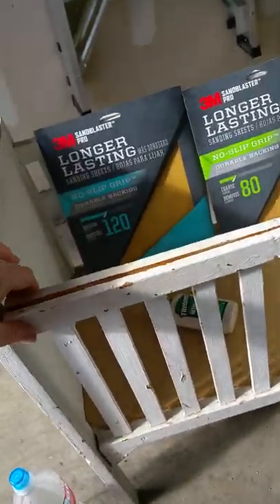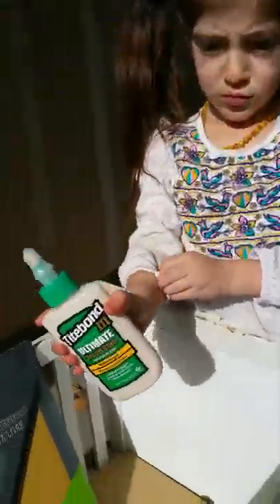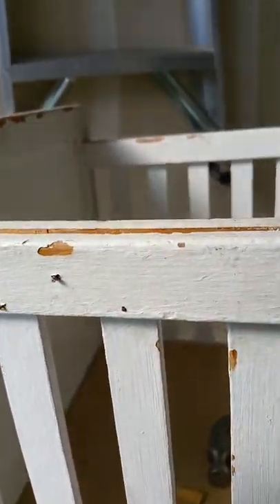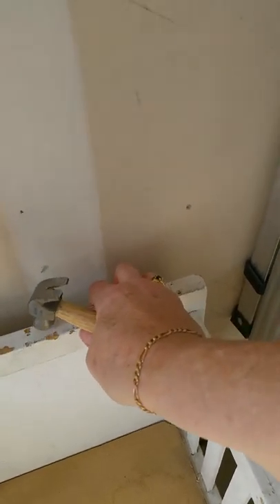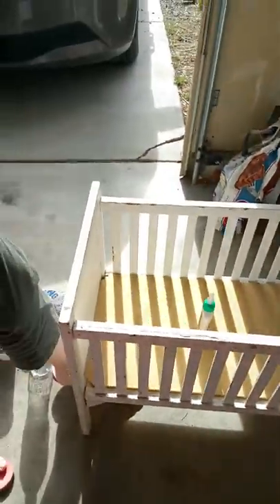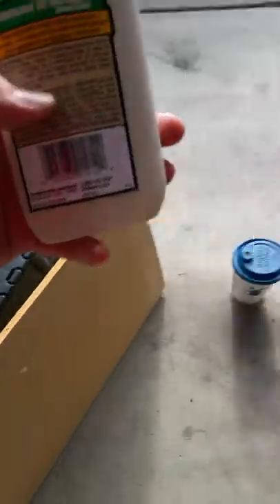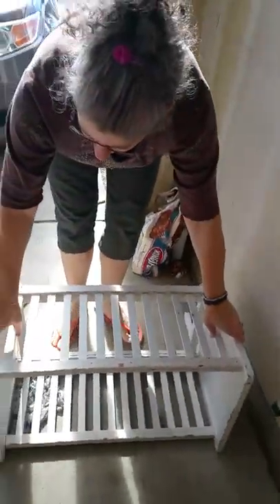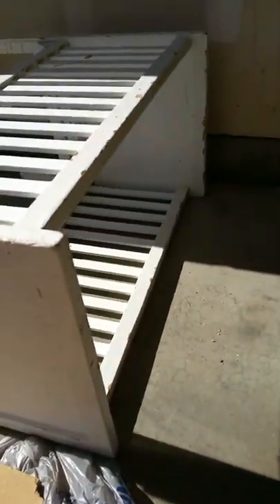Crib restoration, Step 1!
We are restoring this old doll crib for our reborns.  First step...repairs! Come back for next steps coming soon.  Enjoy!